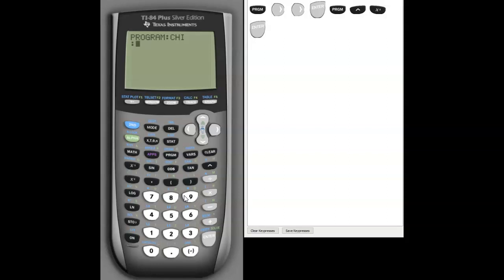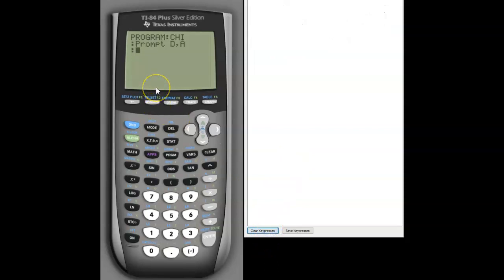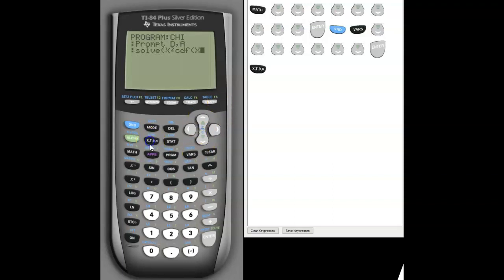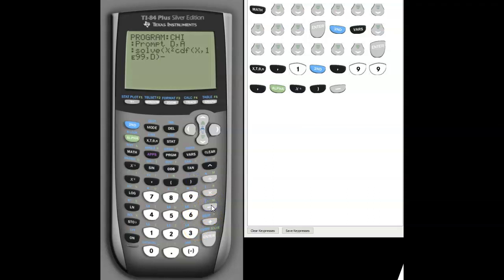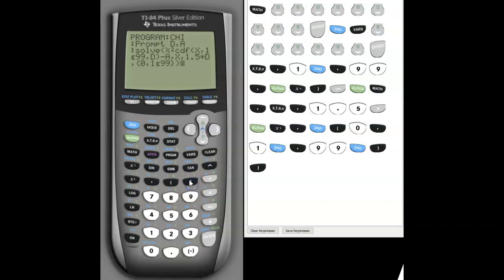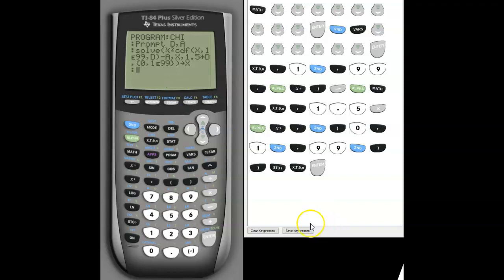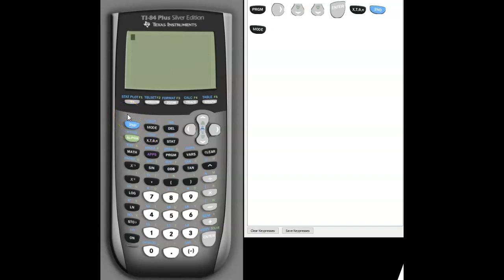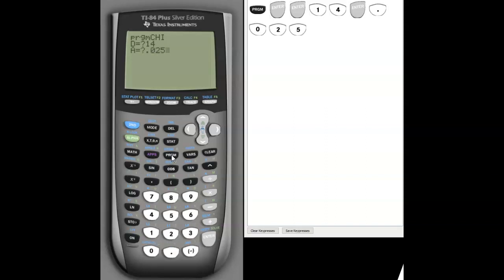Programing Inverse Chi-Squared into Ti84